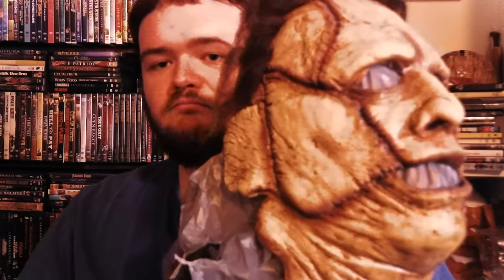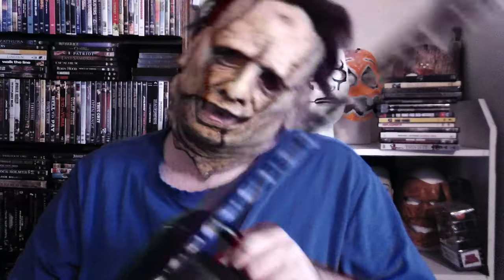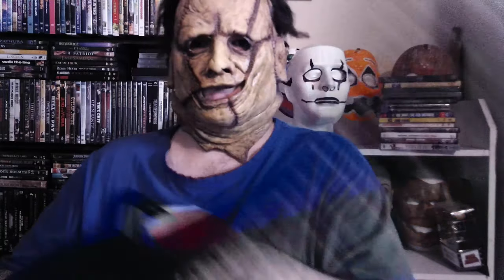Trick or Treat Studios - The Texas Chainsaw Massacre - Leatherface Skinner Mask Review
I got this mask a spirit Halloween around 2016. I just love the fact that it is a custom sculpt meaning it doesn't come any movie, but it's like they took features from the other masks and made their own. And that's good because if you want to do a Texas Chainsaw Massacre skit or a fan film this one is perfect for you.  I've seen people review the clown skinner mask as well, I would love to add that to my collection.